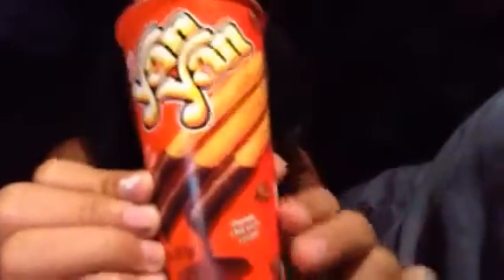Chocolate lip stick awg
This video will show you chocolate lipstick